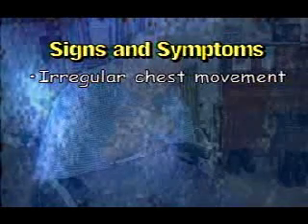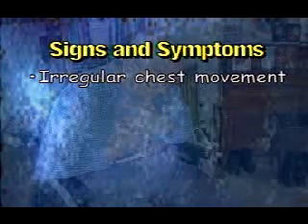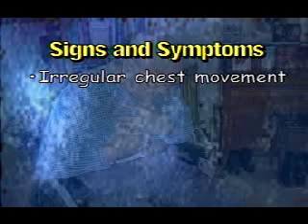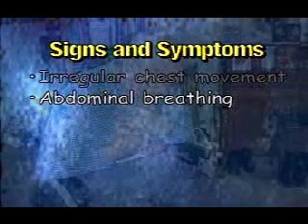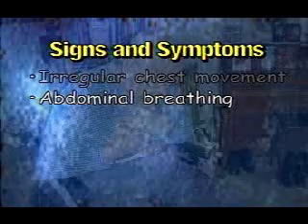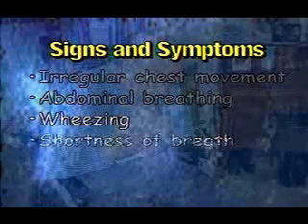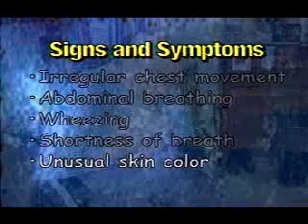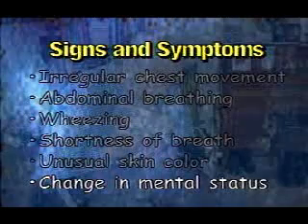Lesson 52, CNA Training - Alterations in Vital Functions [Part2]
- Lesson 52, Alterations in Vital Functions - Part 2. Free CNA Training & CNA Certification Videos.